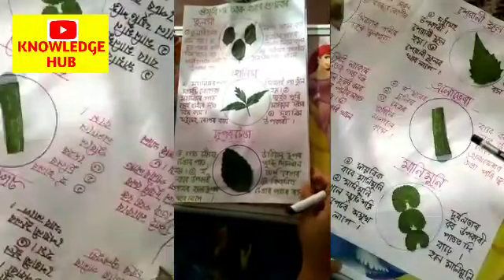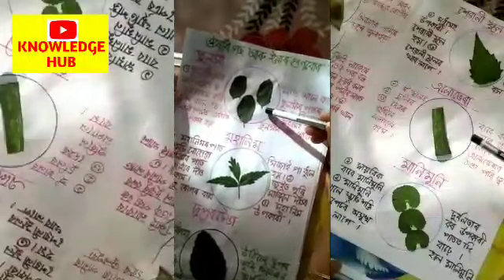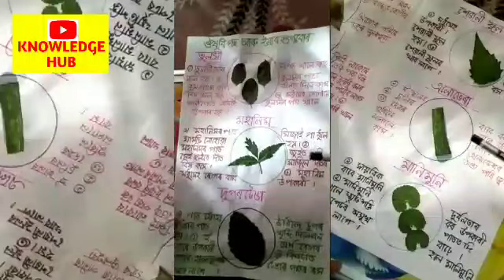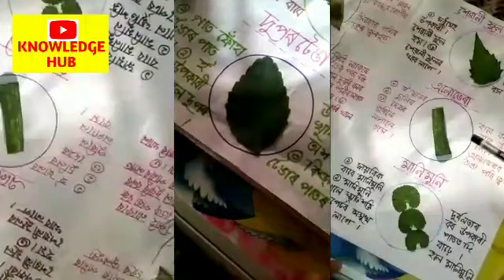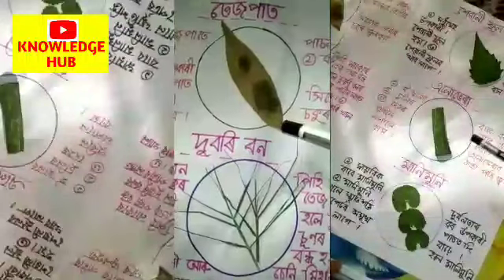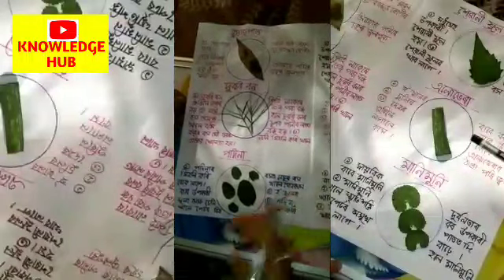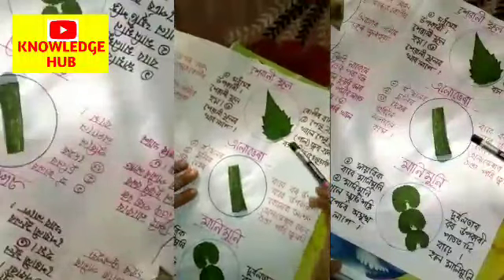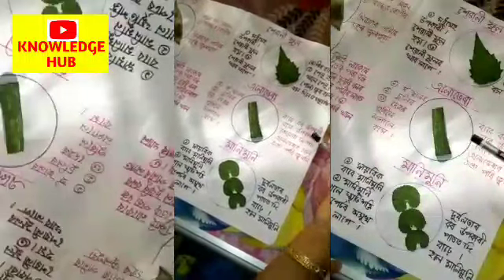ঔষধি গছ আৰু ইয়াৰ গুণাগুণ | পৰিবেশ | ৩য় শ্ৰেণী | পাঠ-১ |ৰুণজুন দাস